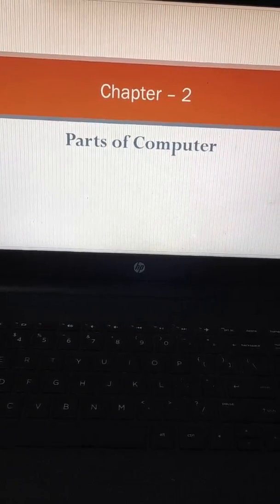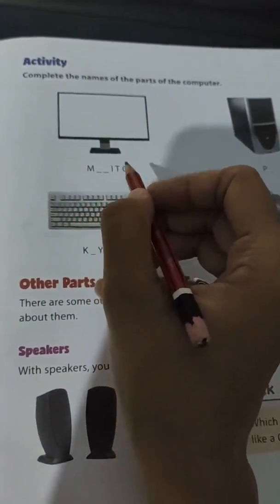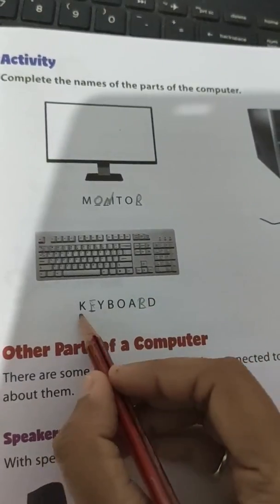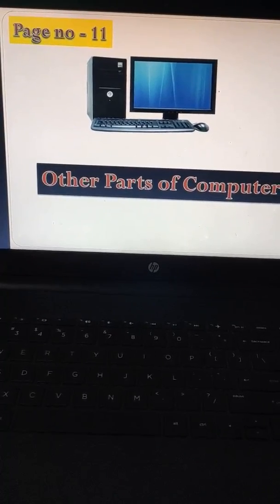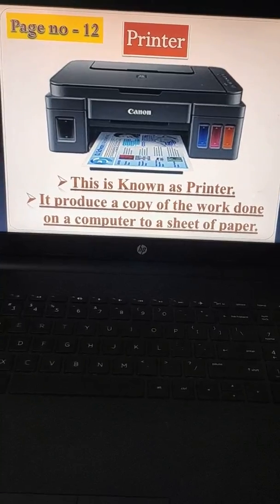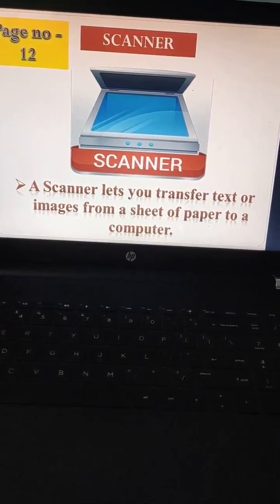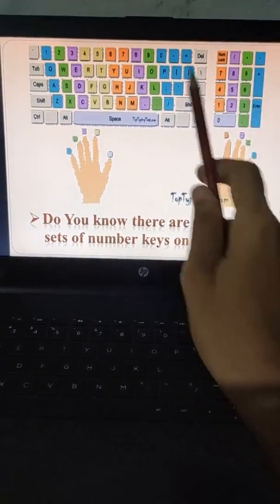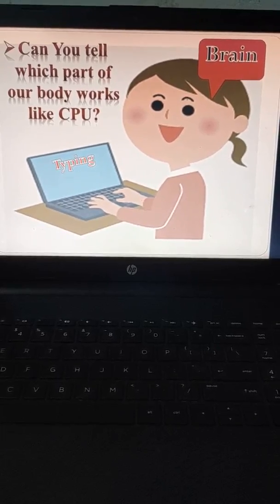Class 1 Chapter -2 Parts of the computer [Part-3]